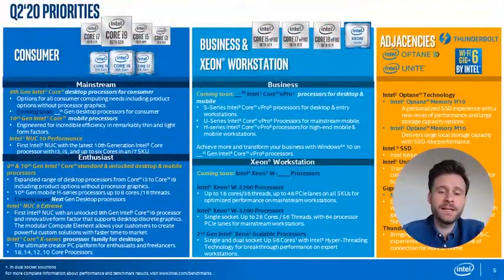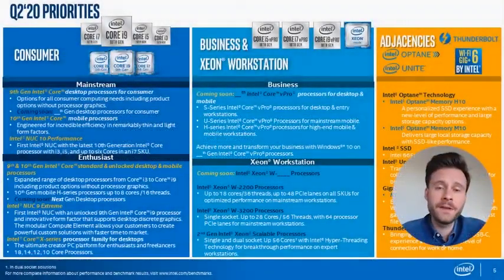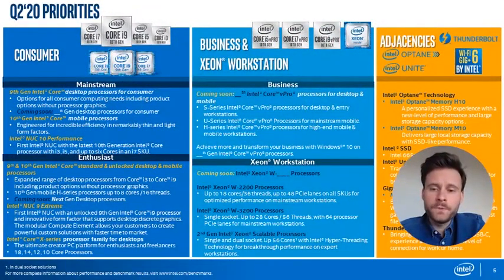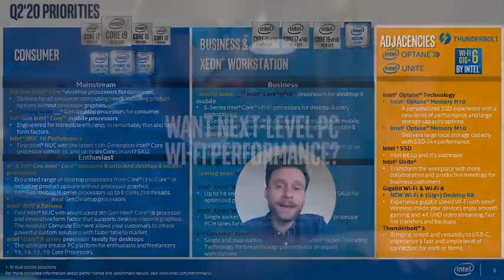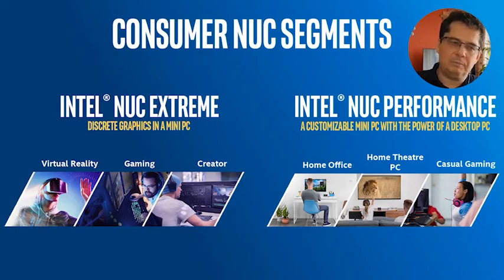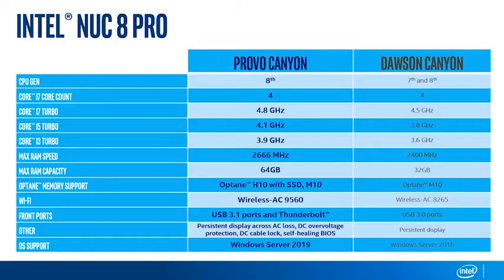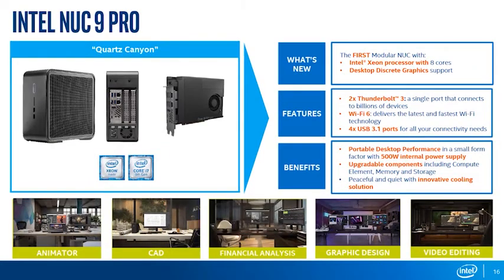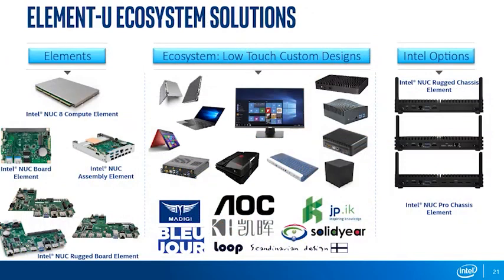Intel® Kamil Guzik & Jacek Hadrys CCG and NUC Update EMEA Inside Sales